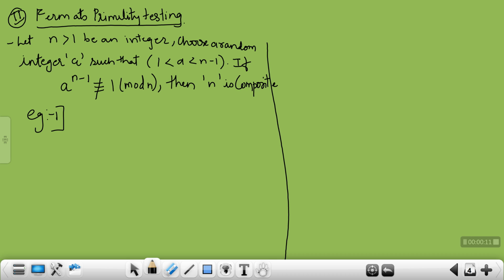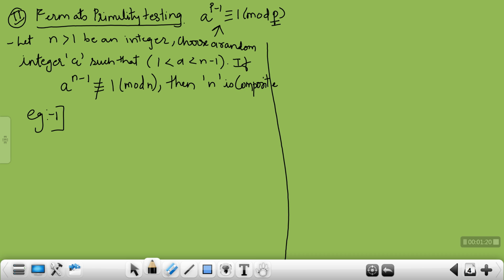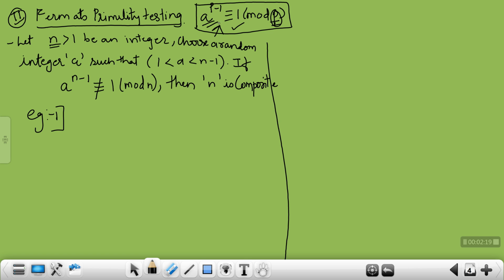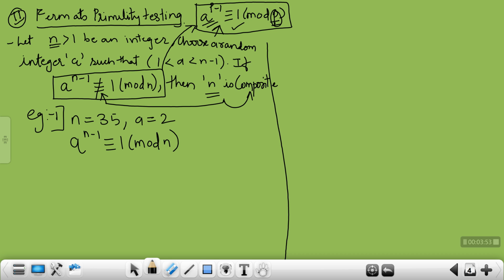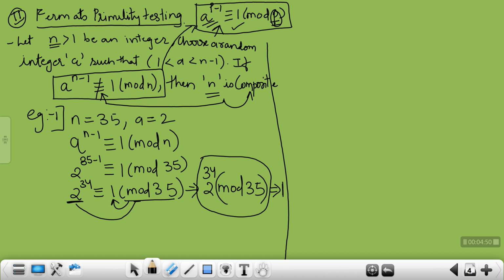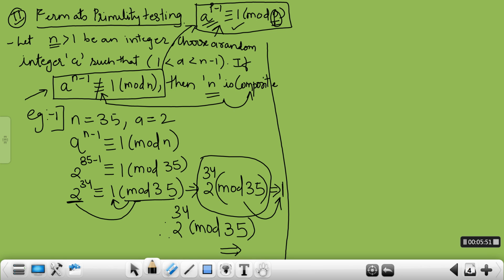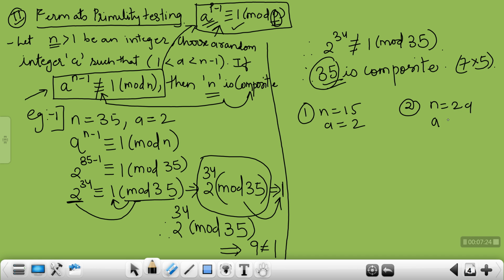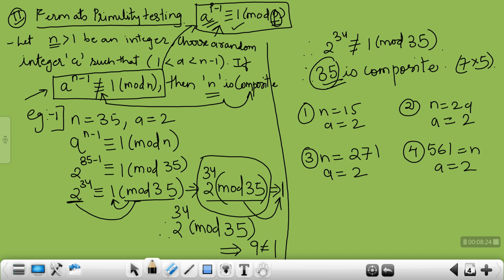CCT Unit 3 Primality Testing 2 Fermats Primality Testing